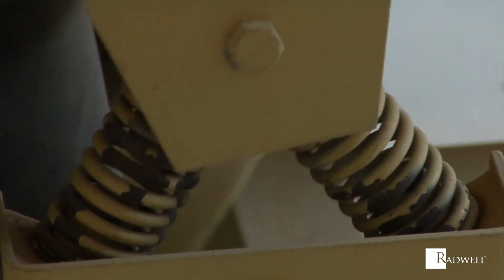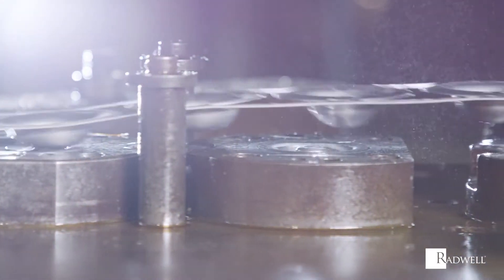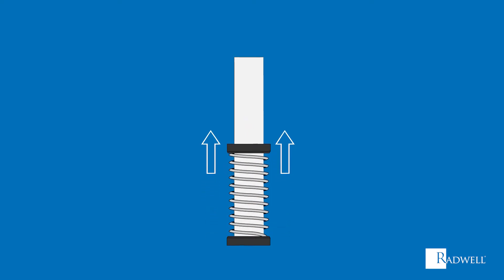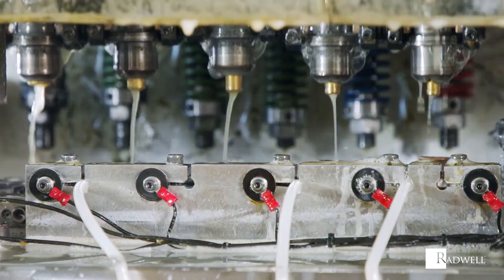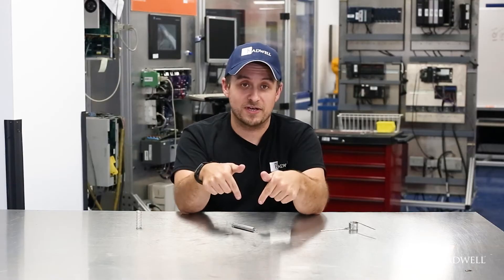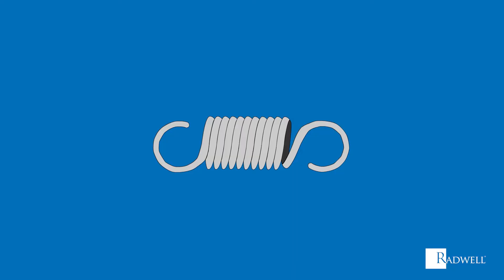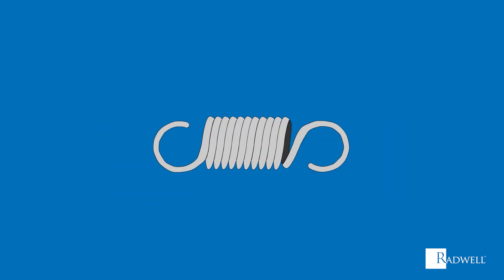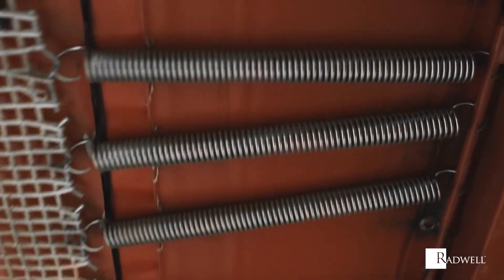Compare the Parts: Compression Spring v. Extension Spring v. Torsion Spring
In this "Compare the Parts" video from Radwell TV, learn about basic operational similarities and differences between a compression spring, extension spring, and a torsion spring, as outlined by host, Mike LaGambina.